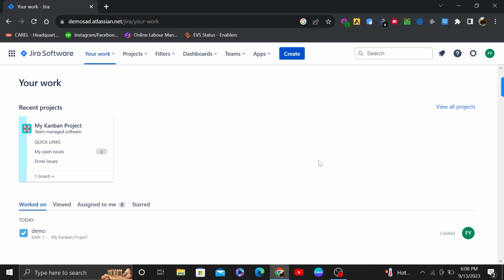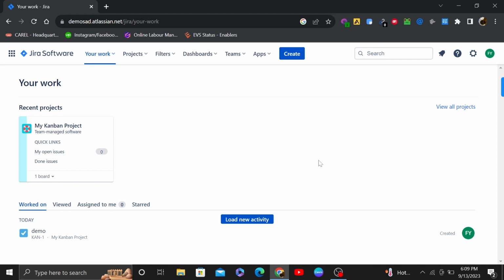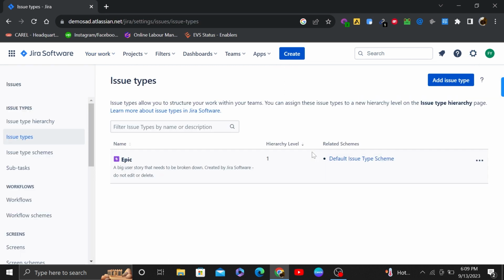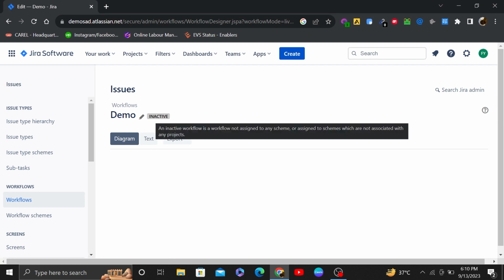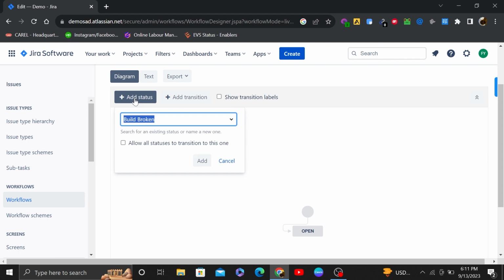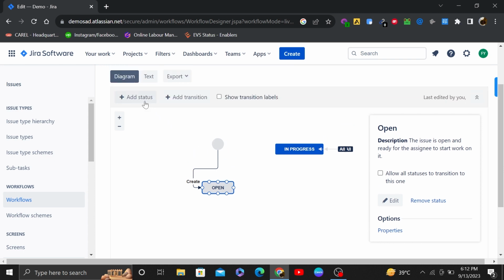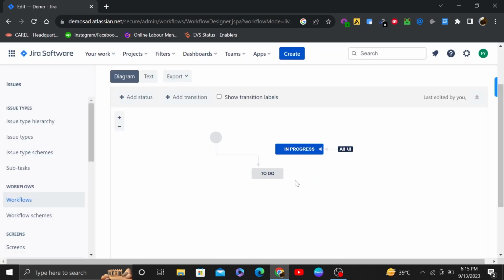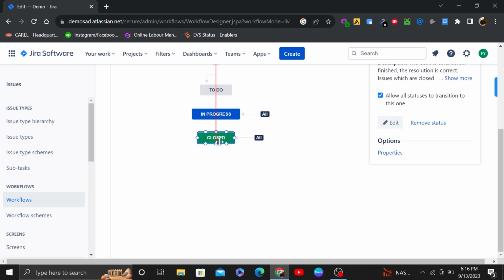JIRA PROJECT MANAGEMENT TUTORIAL | HOW TO CREATE AN EFFICIENT WORKFLOW WITH JIRA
Welcome to our comprehensive Jira Project Management Tutorial. In this video, we will guide you through the process of creating an efficient workflow with Jira. Whether you're a seasoned Jira user or a complete beginner, this tutorial is designed to help you streamline your project management processes.

0:00 INTRO
0:04 TUTORIAL